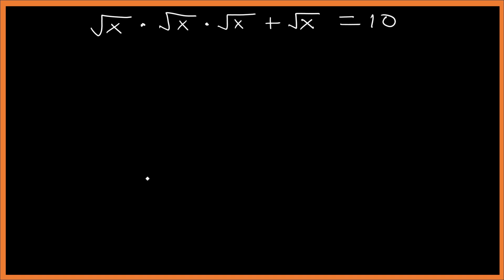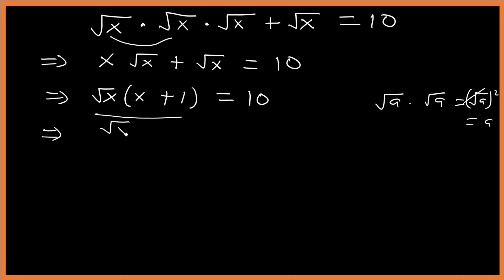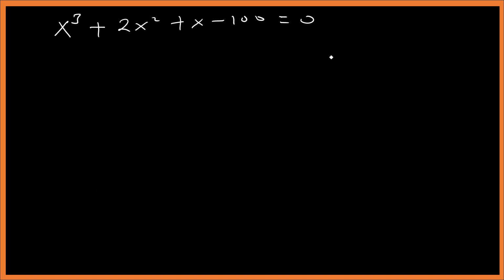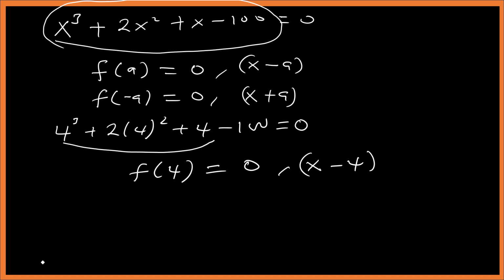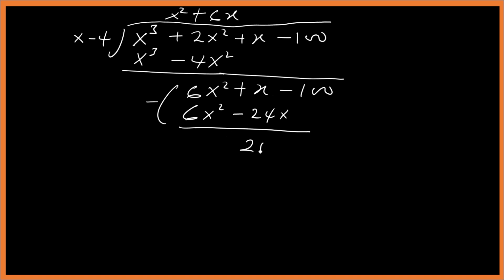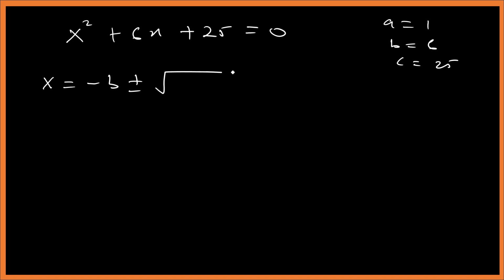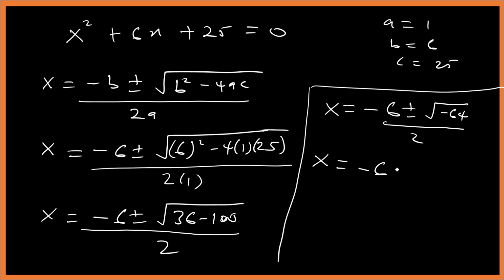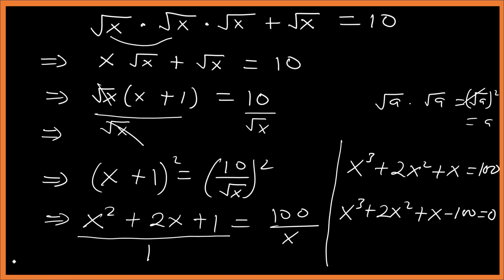Can You Solve This Tricky Higher Level Mathematics ? | Try Your Best